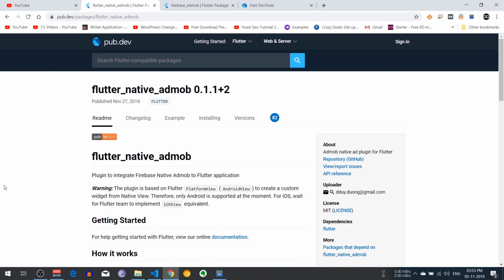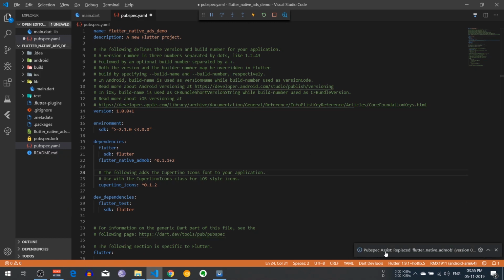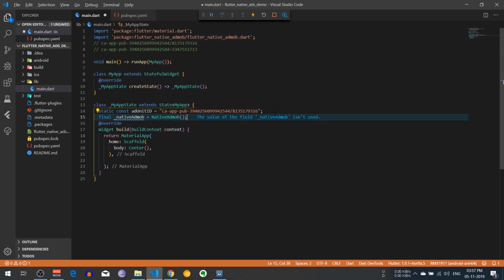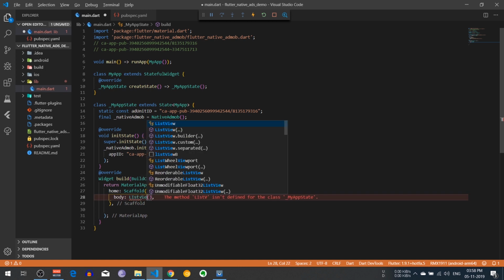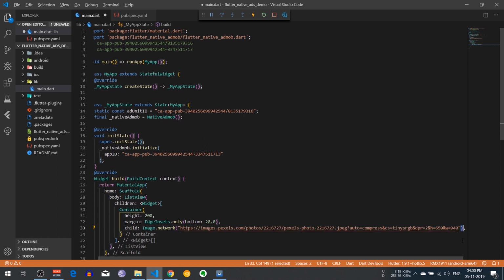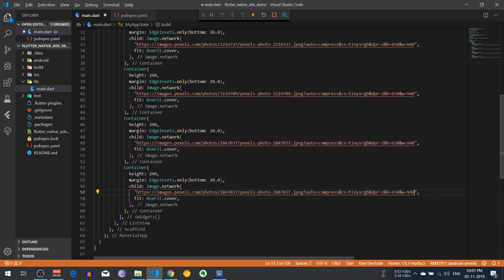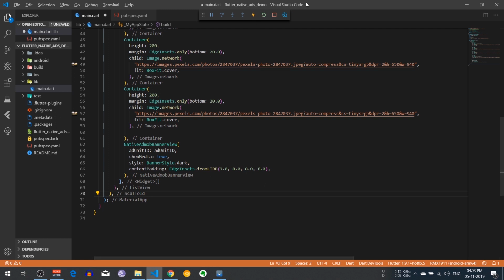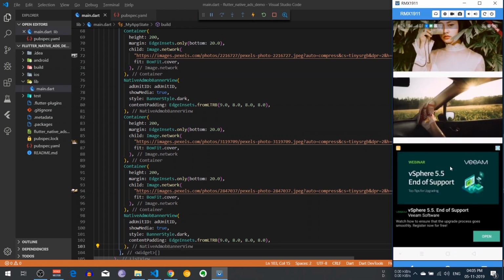Flutter - How to Implement Flutter Native Ads | Flutter AdMob Tutorial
In this video, I am going to teach you how to implement native ads in the flutter app,  But Official Flutter_admob is not supported Native ads right now. So, If you are on the iOS Platform then you wait for official Confirmation.
As we can say Flutter is Fast & Really Easy Way to Make Android apps.

Flutter Native ads will help you grow your revenue of the App which will look alike your App Ui Or You can customize Ads According to ur App Design. Flutter ads  Or Admob is a great way to Monetize your Flutter Apps

Mobile device : Vivo V5

AllTechsavvy

🎉Don't forget to take the quizzes 🤓 i.e if you're Qualified Then you can Apply for top tech companies